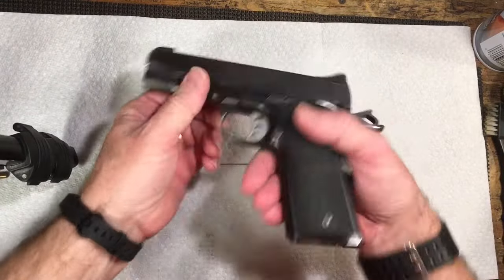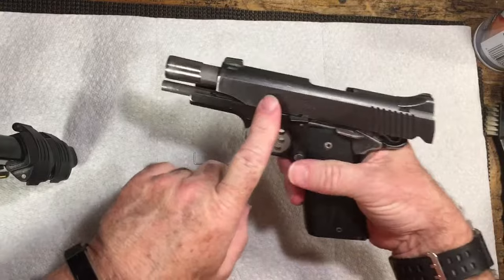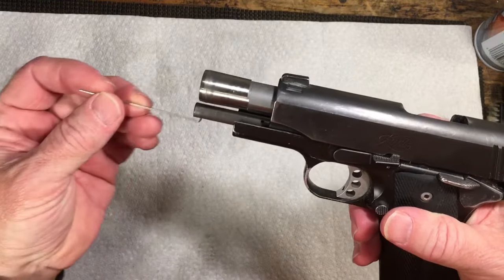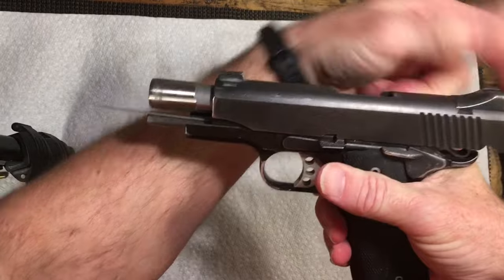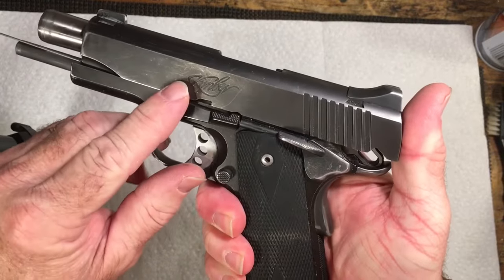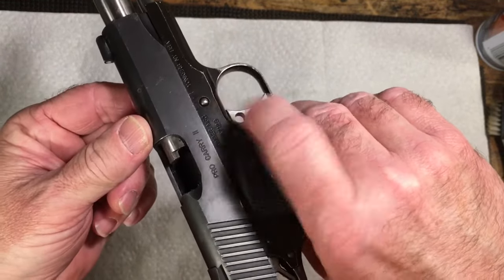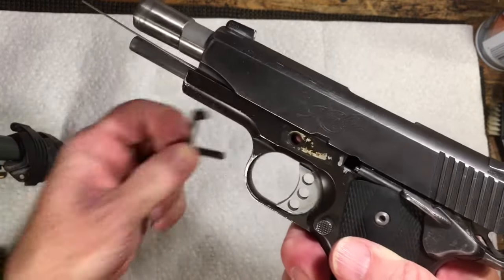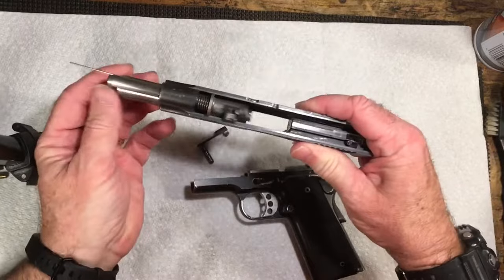How to Disassemble a Kimber Pro Carry II and Ultra Series 1911. Step by step Field Strip Guide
How to disassemble a Kimber Pro Carry II 1911 pistol. Detailed step-by-step instructions on disassembling your 1911 for cleaning.

1911 Tools*

This method will work for these Kimber models:

Master Carry Pro, Pro Raptor II, Pro Crimson Carry II, Pro CDP, Pro Covert, Master Carry Pro, Pro TLE II, Aegis Elite Pro, KHX Pro and Kimber Ultra Series as well.

If you carry concealed or own a Firearm for Home Defense, please consider protecting yourself legally in the event that you ever need to use your firearm to protect your family or yourself. I highly recommend FLP (Firearms Legal Protection).

**Use this link for rates as low as $9.95/mo!

Firearms Legal Protection provides uncapped legal defense coverage for its members who legally use a firearm in self-defense or defense of others.